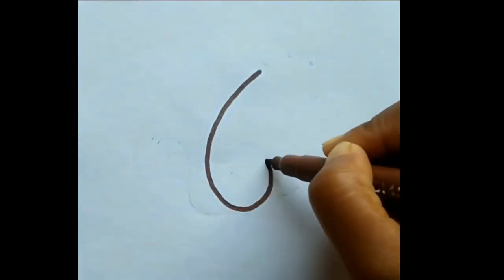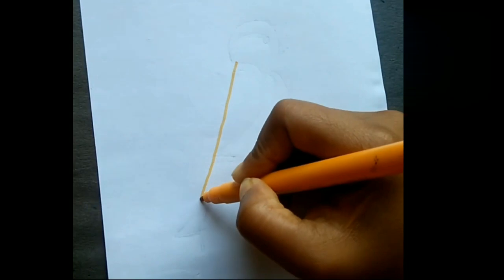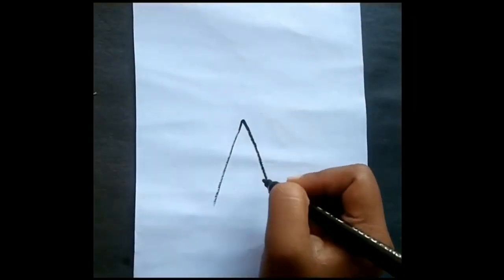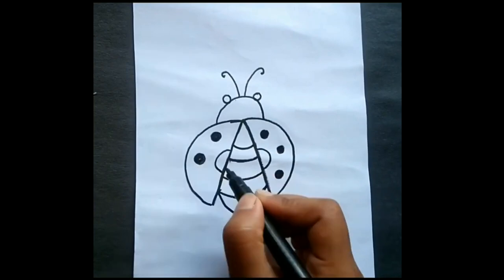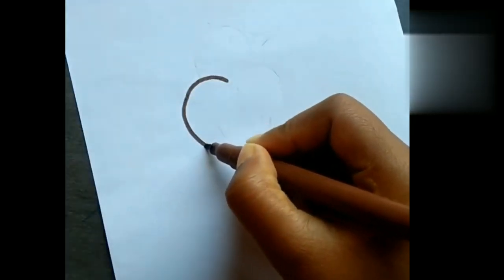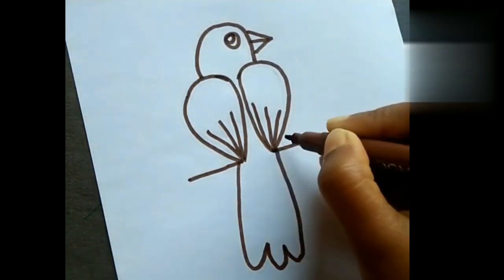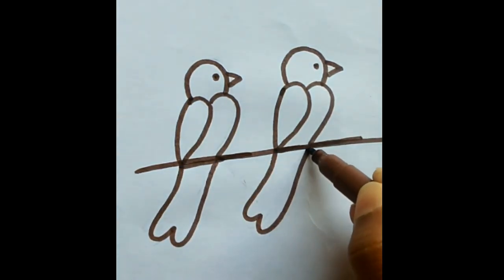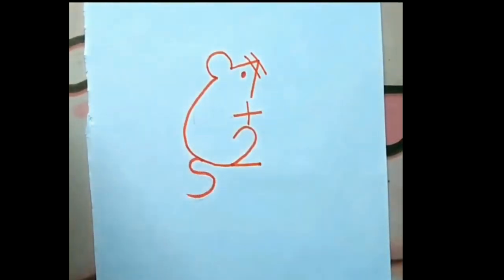Draw rats,birds,umbrella,pig, ladybugs || Simple and easy drawing